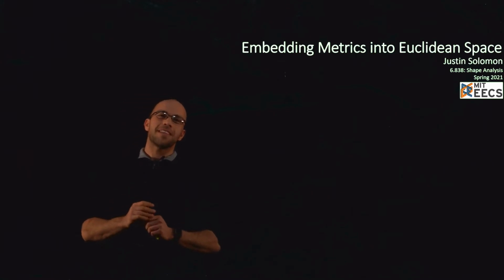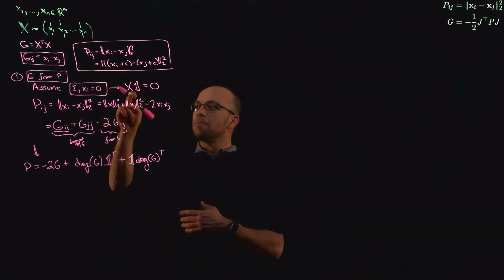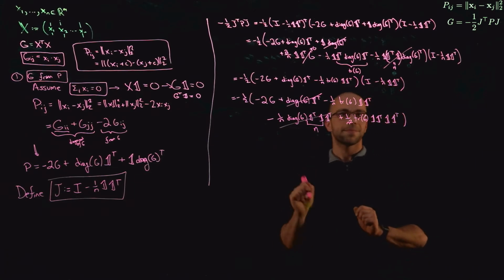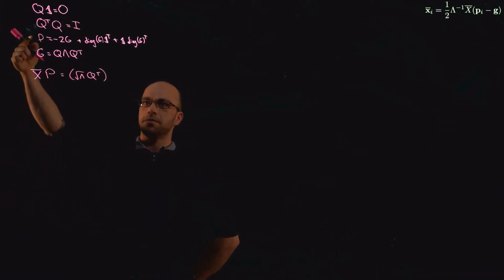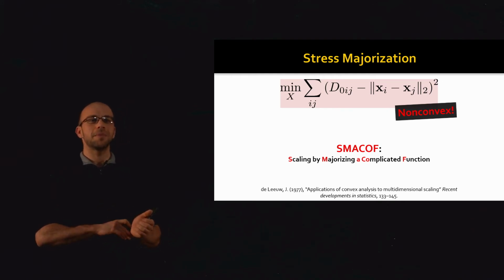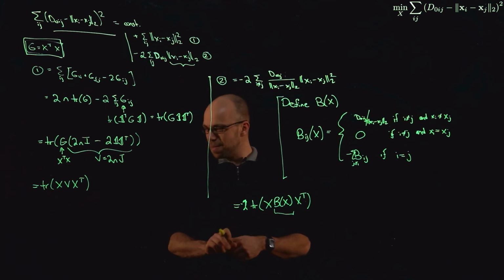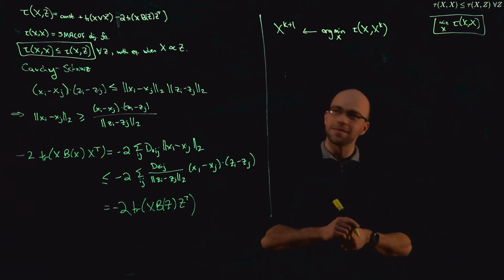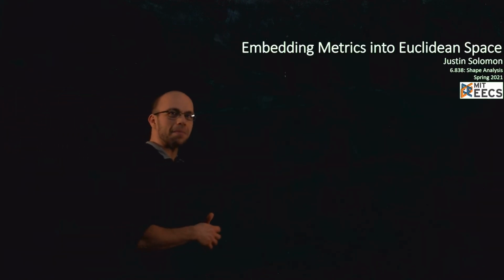Shape Analysis (Lecture 10, part 2): Algorithms for embedding into Euclidean space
Errata:
* Small mistake in definition of B()
* Course number is 6.838